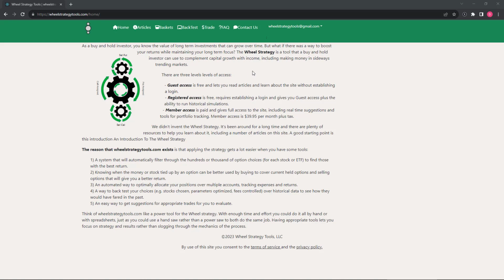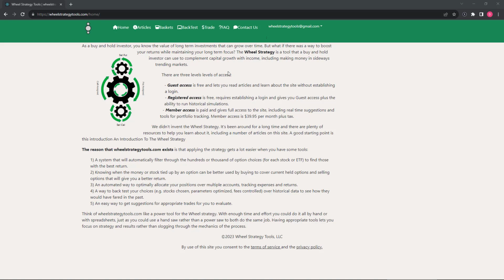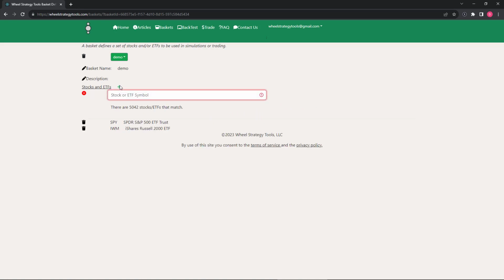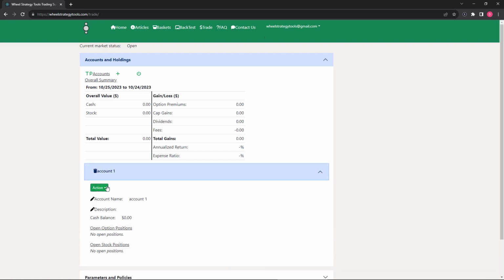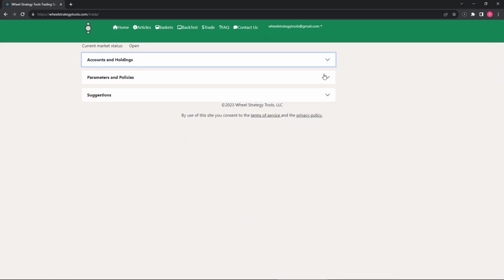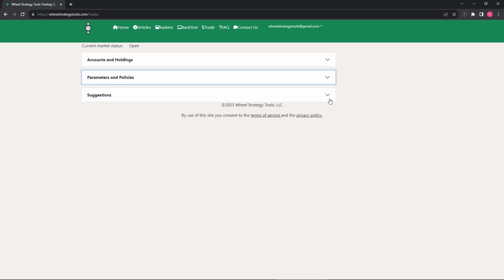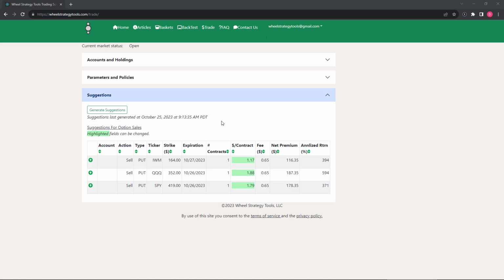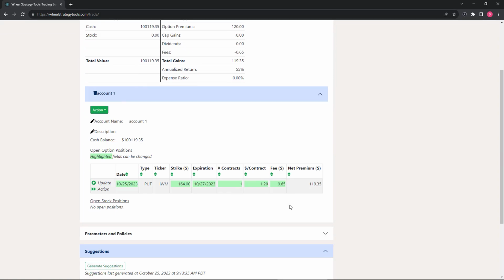Getting Trading Suggestions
This video goes over the procedure to get suggestions for trades in the current market.  This can only  be done when the market is open.